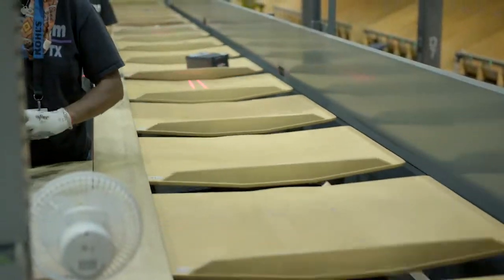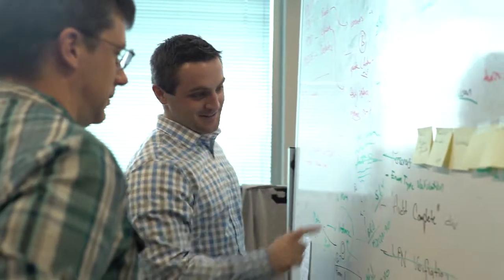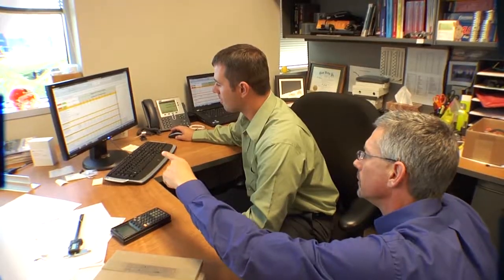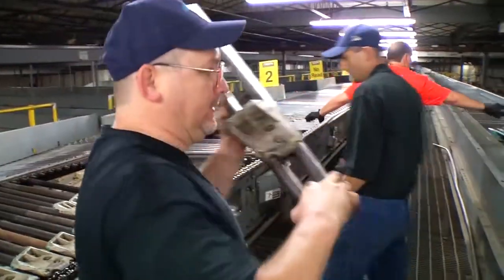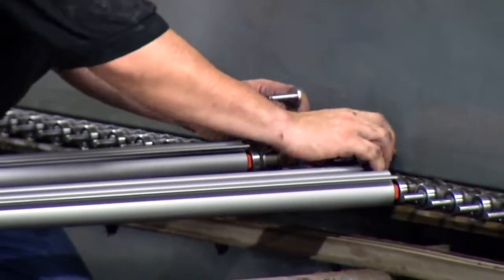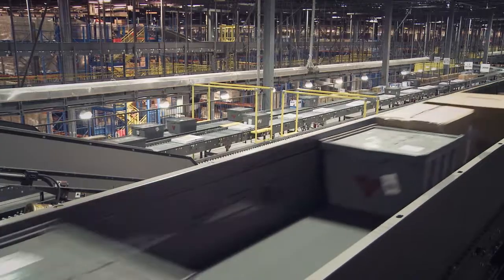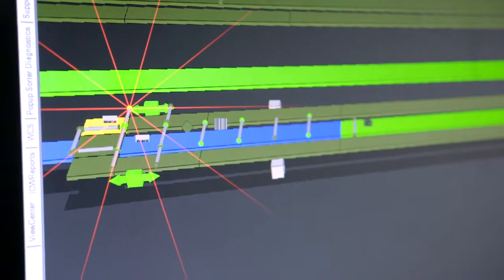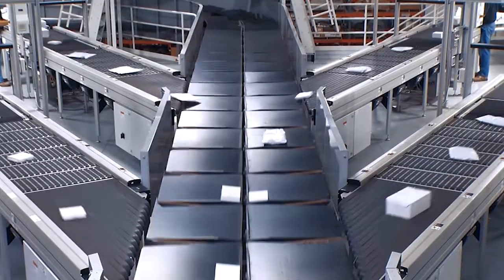Material Handling System Integration | Honeywell Intelligrated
When it comes to designing material handling systems for distribution, fulfillment, and manufacturing operations, no two systems are alike.
Meeting your demands requires partnering with an industry expert that understands what it takes to achieve your unique objectives.
Honeywell Intelligrated is that partner.
Our expert engineering and project management teams work closely with you, to design a system using the ideal mix of automation, software, and labor.
We then manufacture, integrate, AND install complete material handling solutions, collaborating with you to develop implementation plans with clear milestones to ensure timely, on-budget, and successful projects.
With more than fifteen engineering locations, eight-hundred fifty thousand square feet of manufacturing space, AND a reputation for exceptional project execution, we have the resources and experience to solve your toughest material handling automation challenges.
Our mechanical, electrical, controls, and software engineers address every aspect of system design to develop and deploy innovative automated solutions that give customers a competitive edge.
Our simulation and emulation capabilities ensure that solutions perform as specified — with seamless controls and software integration.
Prior to going live, each system undergoes a commissioning process that includes thorough testing via a strict checkpoint validation.
To help you successfully realize the full benefits of your new system, we offer a variety of training programs for general safety, material handling system operation, maintenance, and troubleshooting.